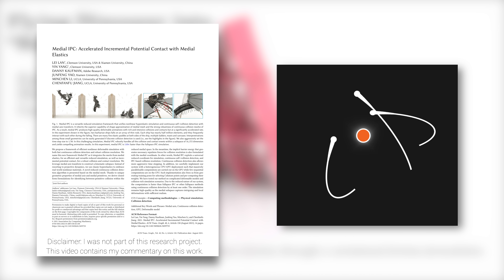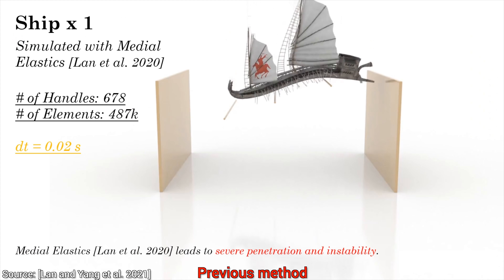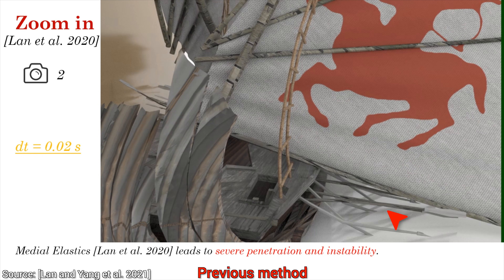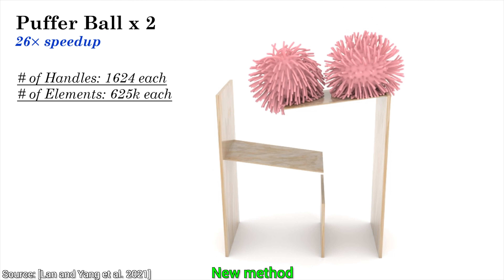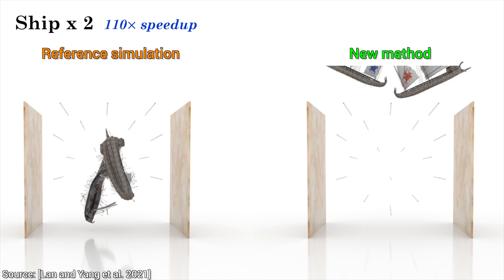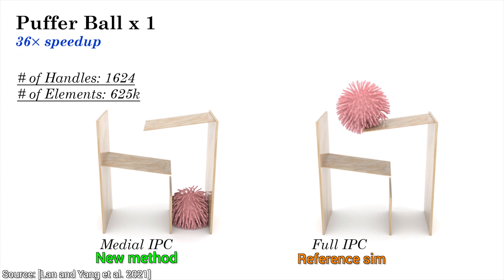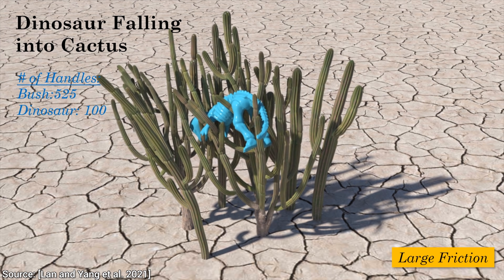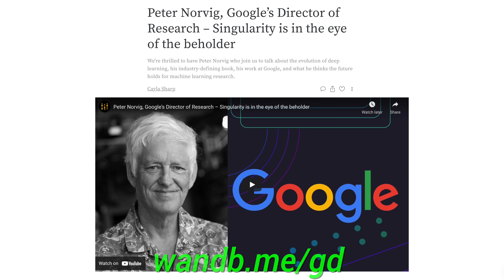Watch This Virtual Dinosaur Fall Into A Cactus! 🦖🌵